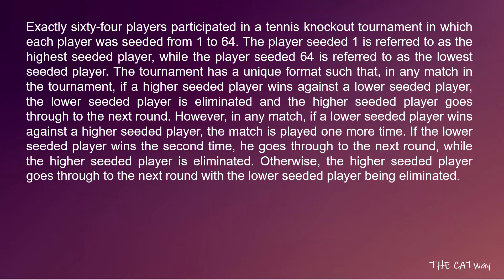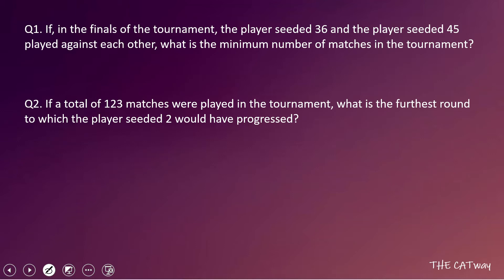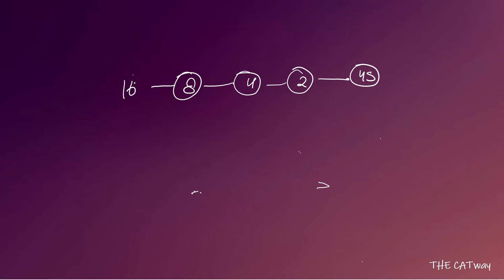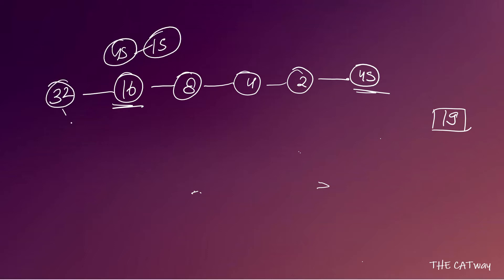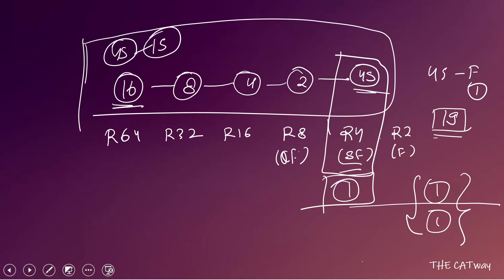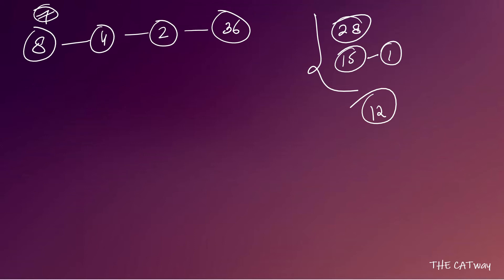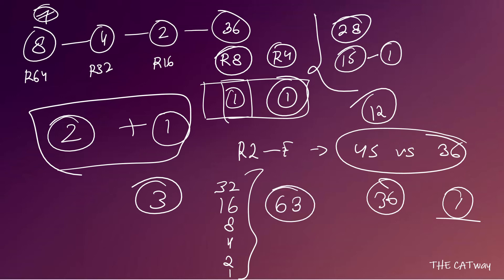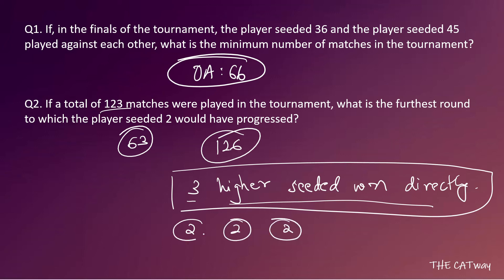LRDI Set on Games and Tournament